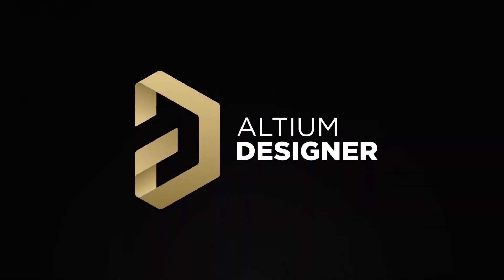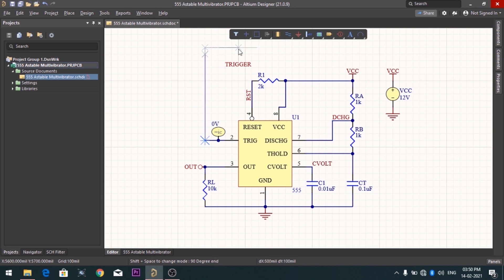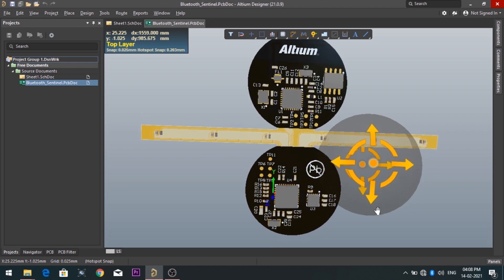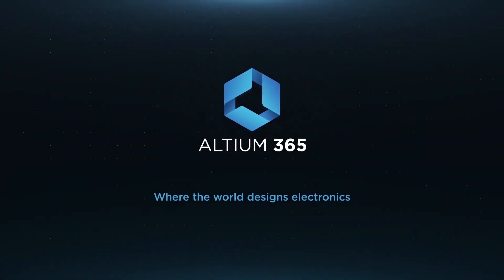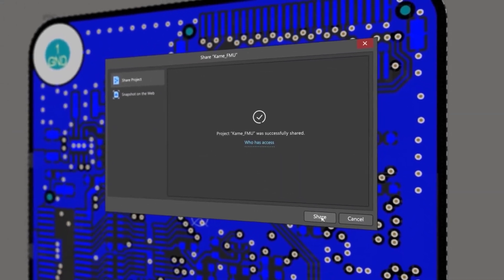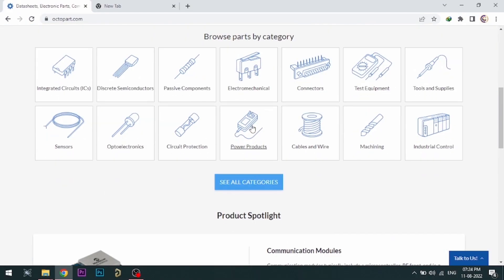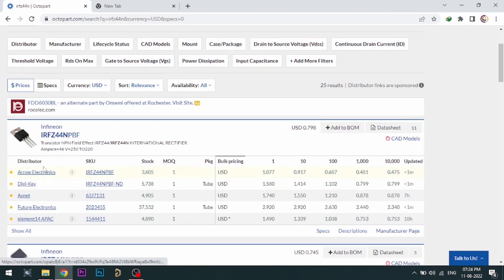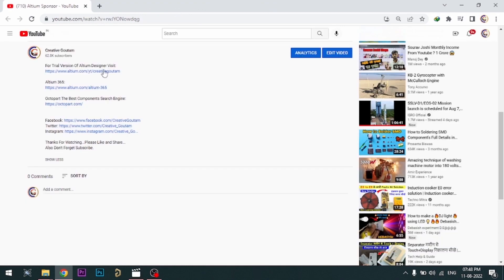LED Chaser Using PWM IC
Amazing LED Chaser UsingTL494 PWM IC